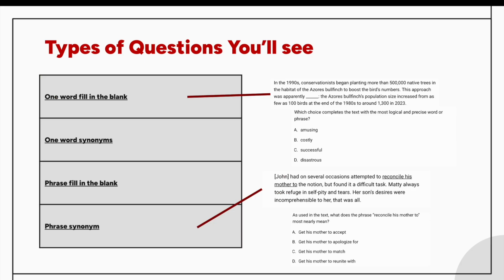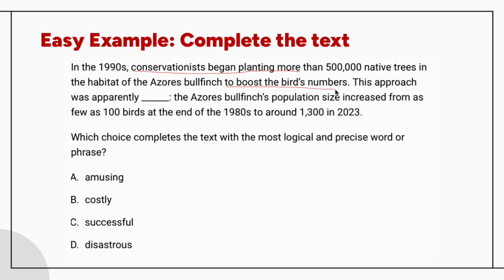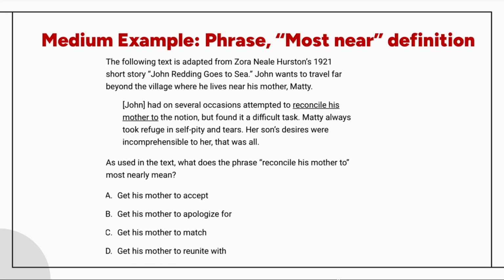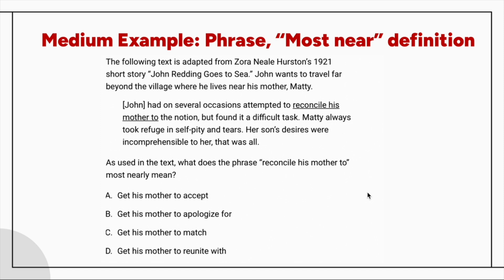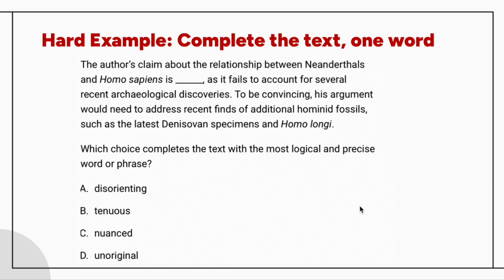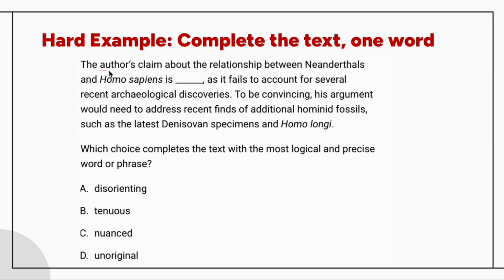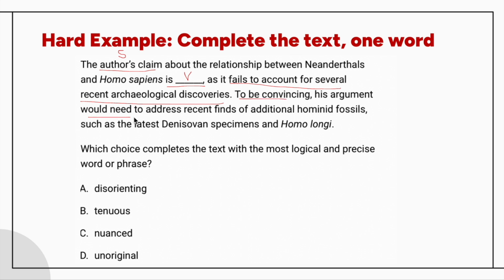SAT PREP: Unit 1, Craft and Structure - Words in Context questions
Mastering "Word in Context" questions on the SAT can be a game-changer for your Reading score. In this video, we focus on this key part of the Craft and Structure category in the SAT English section. You'll learn how to approach these questions with clarity, avoid common traps, and apply proven strategies to real practice problems.

What you'll learn in this video:

What "Word in Context" questions are and how they appear on the SAT
How to use context clues to determine word meaning
Effective strategies to eliminate wrong answer choices
Step-by-step explanations of realistic practice questions
This video is ideal for:

Anyone looking to improve their SAT Reading and Writing score
Test takers who want to build confidence with vocabulary in context
Includes multiple practice problems with detailed explanations to help you apply what you've learned immediately.